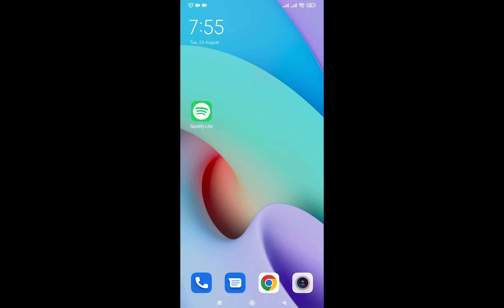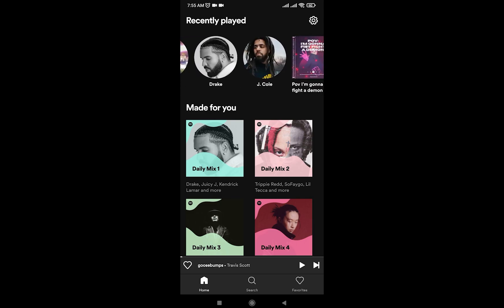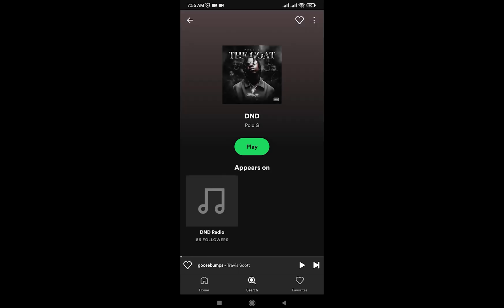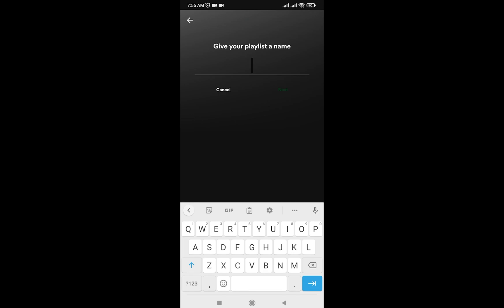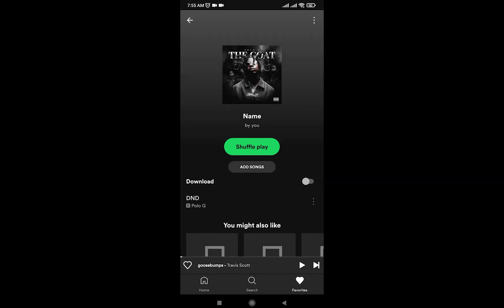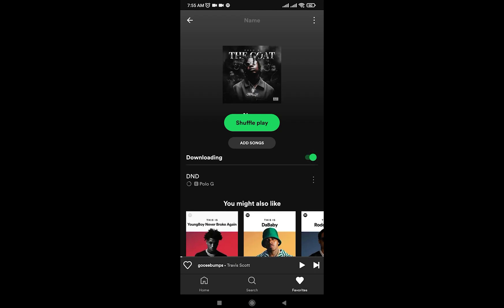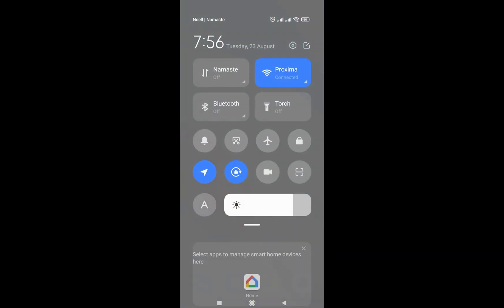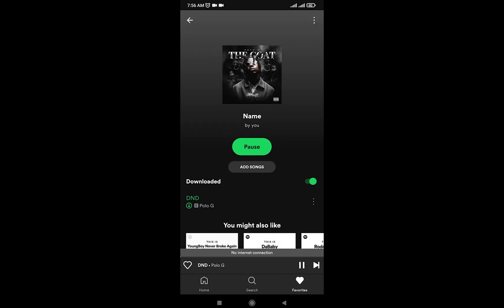How to Play Music Offline on Spotify Lite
This video guides you in an easy step-by-step process to How to play music offline on spotify lite

Chapters / Timestamps
0:00 Intro
0:12 Explanation
0:44 Make Playlist
1:17 Download
1:29 Confirmation
1:40 Outro